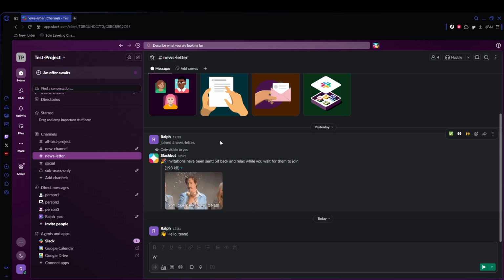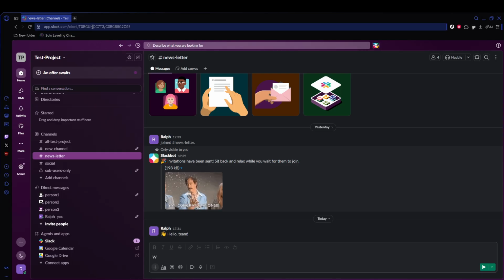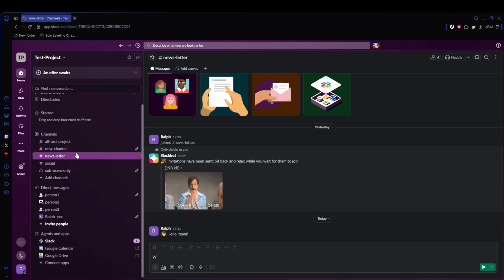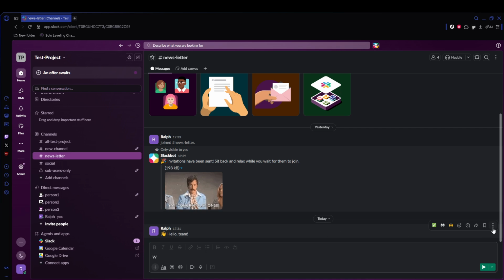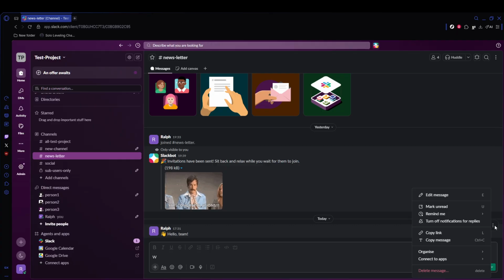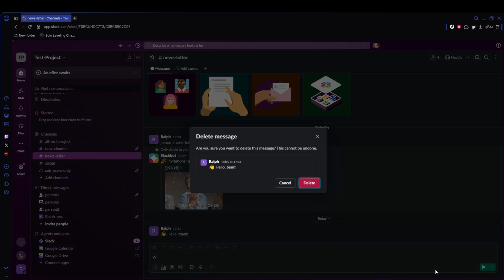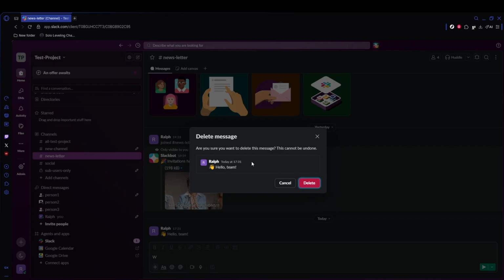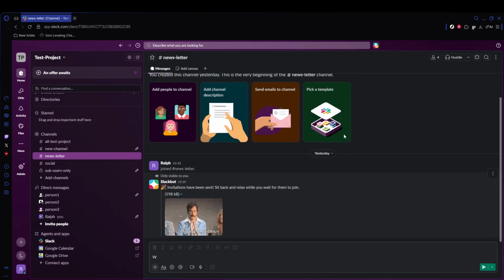How To Delete A Message In Slack [Step By Step Guide]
In today's video we cover How To Delete A Message In Slack [Step By Step Guide]